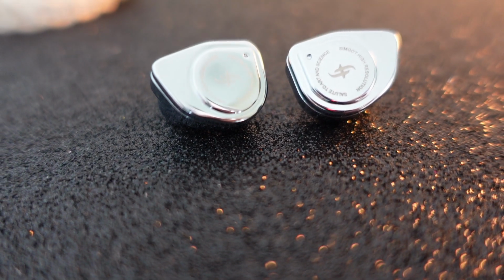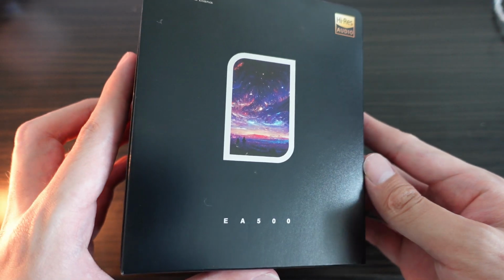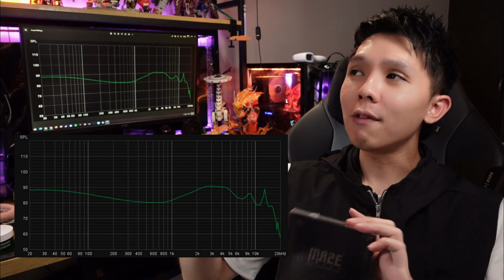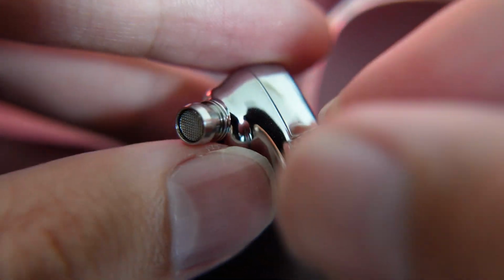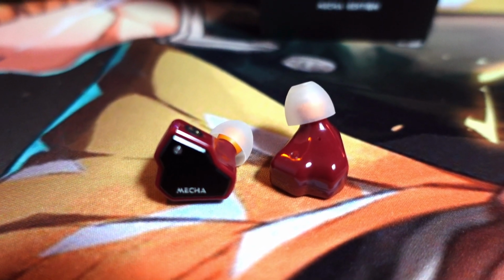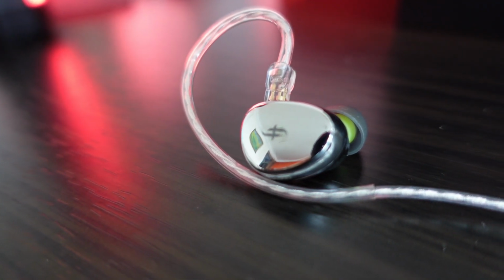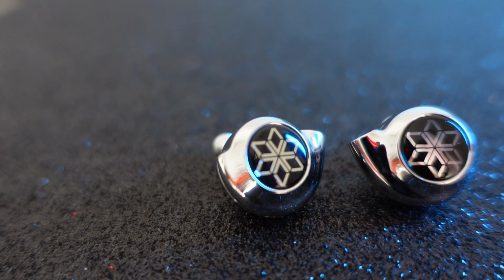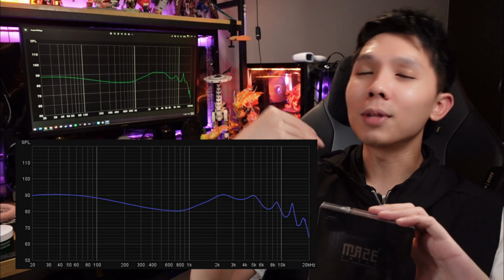Half the price but not half the performance - Simgot EW200 = mini EA500 with bass boost 👍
An IEM that most people will say it's good in first demo, no doubt about it. Simgot.. still one of the MVP of 2023. Keep up the good work!